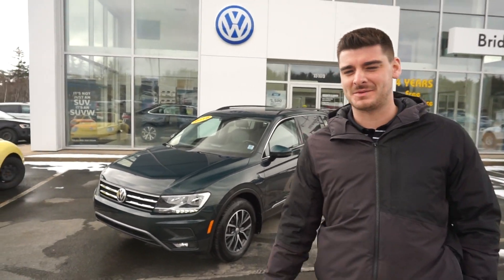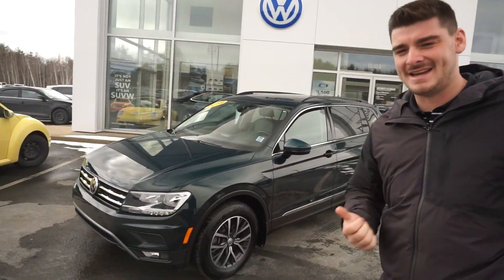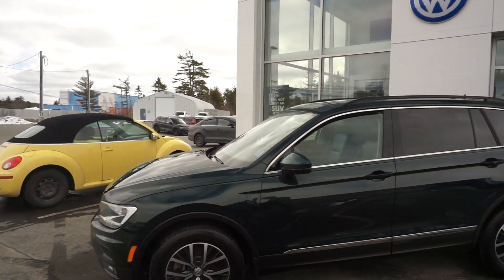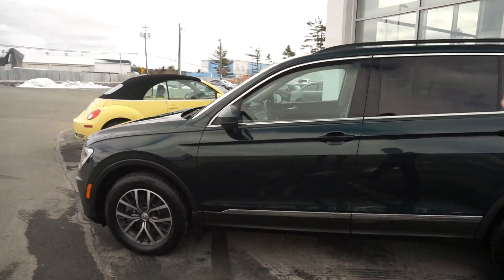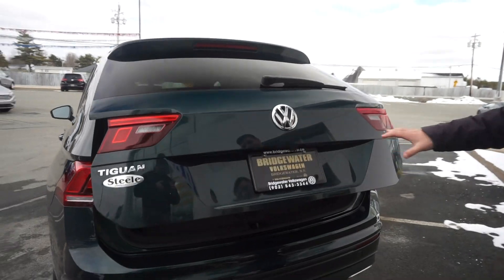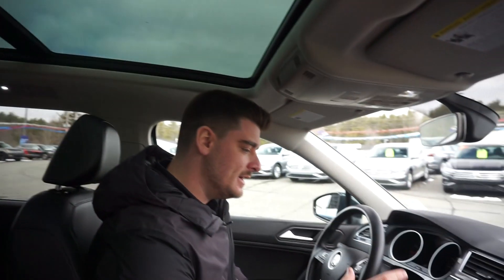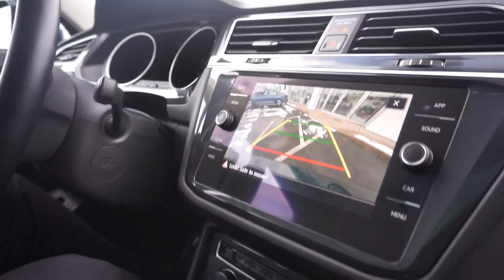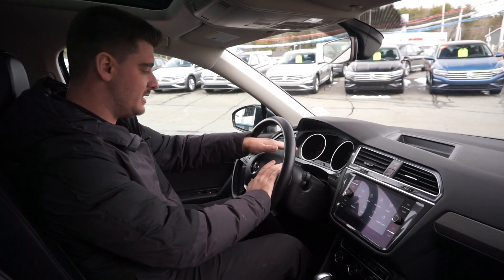Showcase: 2019 Volkswagen Tiguan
This green VW Tiguan is mint and could be yours!